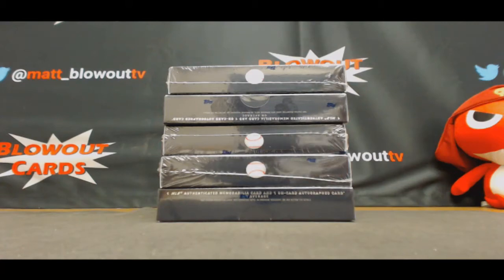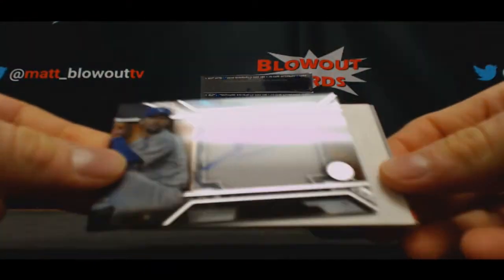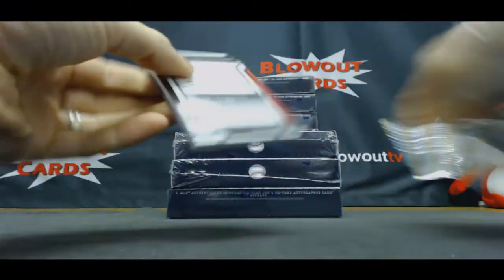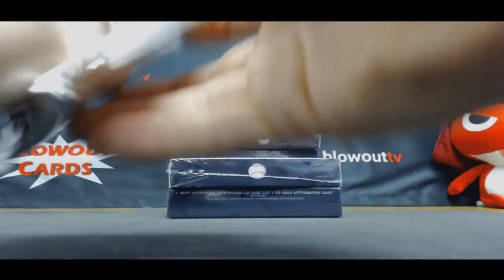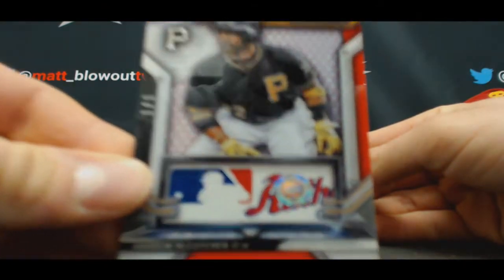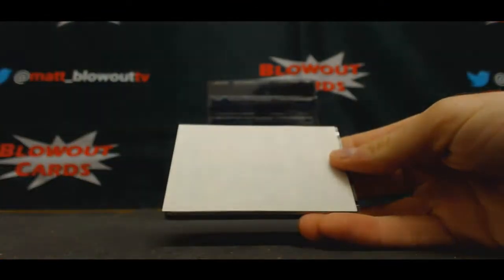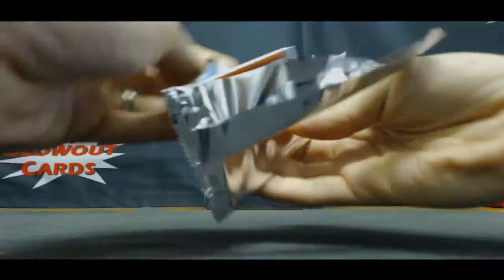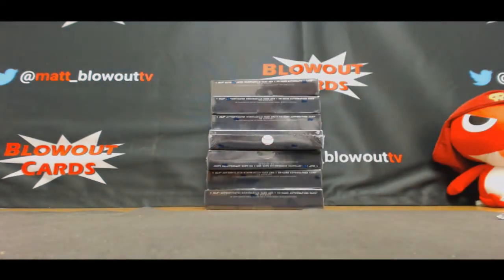Spencer's 2016 Topps Strata Baseball Break RD 1